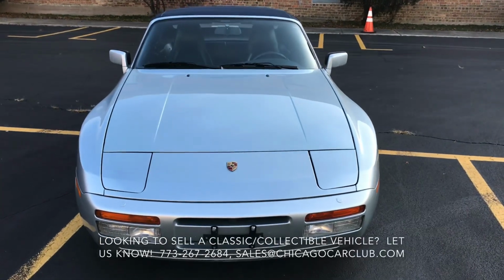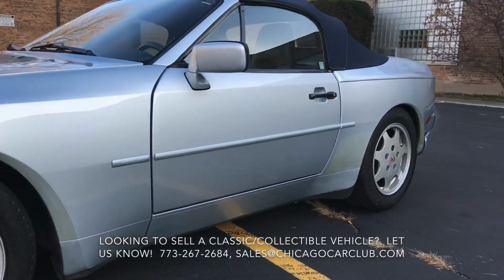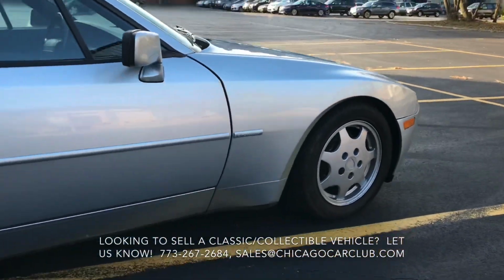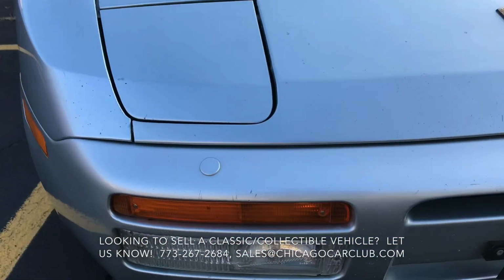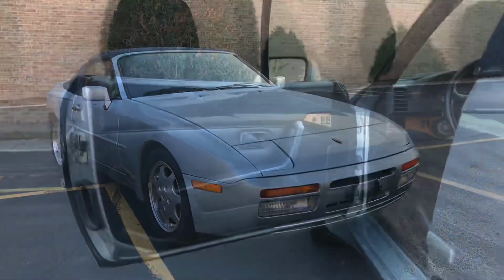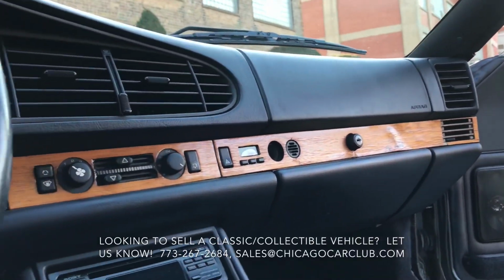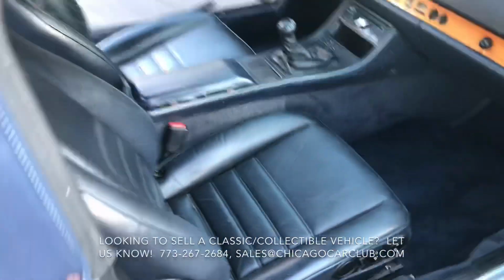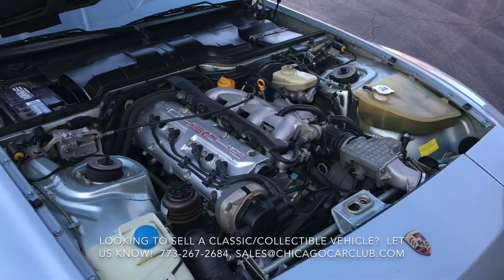[SOLD] 1990 Porsche 944 S2 Cabriolet For Sale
1990 Porsche 944 S2 Cabriolet

Maintenance Booklet Stamped Through 2004 and 96k Miles! (Now ~110k)
Koni Yellow Adjustable Sport Shocks & Struts
Glacier Metallic / Marine Blue Leatherette / Powered Blue Convertible Top
Clean CarFax, Ohio Car From New Until 2019
3.0L Four Cylinder / 5spd Manual Transmission

VIN:   WP0CB2941LN481554
Options:  Powered & Heated Front Seats (139, 340), Cruise Control (454), Alarm System (533), Air Conditioning (573), Anti-Lock Brake System (593), Leather/Leatherette Seats (946)
One of Only 1,824 US-Market 1990 944 S2 Cabs!

Exterior:
-  Blemishes include spiderwebbing on the clear rock guards, a couple scratches, a few small dings scattered about, and two patched-up punctures of the convertible top.
-  Glacier Metallic is a great color on these cars, and contrasts with the dark blue interior beautifully.  We put a paint gauge on every panel and found readings of 5.5-7.5 on every panel, consistent with one repaint.  Paint looks excellent throughout.  Really just one paint thing to be aware of aside from the aforementioned scratches, and that is a small spot of “orange peel” on the nose panel.
-  Glass and light lenses are all clear and crack-free.  Lights and signals are all functional.
-  Dark blue convertible top is powered and functions as it should.  There are two small punctures in the top, and those have been repaired with color-matched patches.  The car will also come with a dark blue boot cover, which is free of any tears or fraying.
-  Porsche Design 90 wheels are in nice shape, with no curb rash or damage. Passenger front centercap is missing its Porsche crest.  Michelin Pilot Sport All Season tires are in good shape..

Interior:
-  Again, please defer to the photos/video.  Dark blue leatherette looks very sharp.  Seats are free of any significant wear.  Just the usual for a well-taken-care-of, 30 year old car….Light fade on the driver’s outer bolster, minor crease marks.  No punctures or scuffs.  Rear seats are very nice and they do fold down.  This car has an impressive cargo capacity considering it’s a convertible sports car!  Carpeting is excellent throughout.  Close to like-new.  Original dark blue Porsche floormats will come with the car as well and they’re very nice.
-  Dash top is free of any cracks or other damage.  The wood/vinyl stuff on the lower dash isn’t perfect, shows some age on the passenger’s side.
-  While the odometer currently reads 103,340 miles, it is no longer functional.  We do have a good bit of documentation that shows that mileage isn’t far off though.  The last service record we have that shows mileage prior to the odometer stopping is in 2009 at 101,052 miles.  That owner, who was the third owner, put right about 1,000 miles a year on the car until he sold it one year ago.  This puts actual total mileage very likely at right about 110k.  All other gauges are functional.
-  CD/AM/FM Radio is functional.  Fan/heat is functional.  AC compressor kicks on but remains on R12 refrigerant and does not blow cold.

Mechanical / Underbody:
-  The car runs and drives beautifully.  Truly no tendencies or noises of concern.  We’re big transaxle Porsche guys over here, and we’ve been driving this car just about every day that the weather permits.  We have had the ABS dash light come on before when first started, but it then went away after a minute of driving.  The car starts right up first turn, idles cool/steady/quiet, pulls through the gears with gusto, shifts super smoothly, has great clutch feel, and the ride quality and handling are excellent.  No shakes, rattles, pulling under acceleration/braking, wandering at speed, etc.  A well-sorted, confidence-inspiring driver.  Hard to believe the relative under-appreciation of these cars, considering the quality of the driving experience.  Top down on a sunny day, this is absolutely one of the most enjoyable drivers in it’s price range.  Buy with confidence.

-  Service history is all stamped in the original maintenance booklet.  This car was serviced at Beechmont Porsche of Cincinnati from November 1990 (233 miles) through 2004 (96,135 miles).  In addition to periodic inspections, belt tension checks, brake pad/rotor services, and fluid changes, service history highlights include a 1998 service (53,906 miles) in which the timing belt, balance belt, cam chain tensioner, power steering and AC belts and pulleys were all replaced.  Belts were then checked and adjusted every 4,000 miles until the camshaft belt was replaced again in 2001 at 90,878 miles.  Again, periodic check-ups following that.  Later in 1998, at 58,428 miles, Koni Yellow adjustable sport shocks and struts were installed.  Most recently, in July of 2019, the car saw an inspection and subsequent clutch service (replace hydraulic line from clutch master to trans, bleed and flush system, replace shifter boots and bushings) and battery replacement.  As it sits now, this car is ready to be used and enjoyed by its next owner.